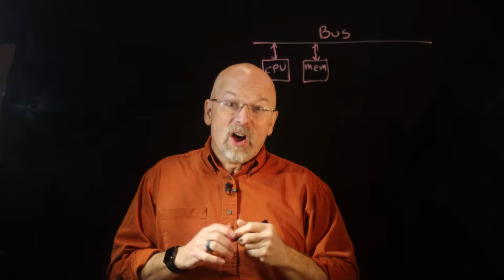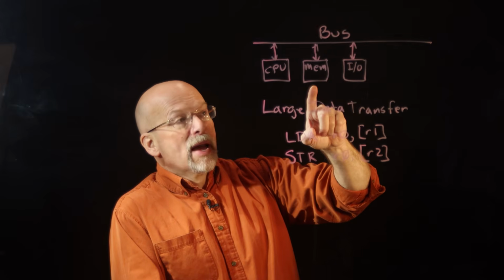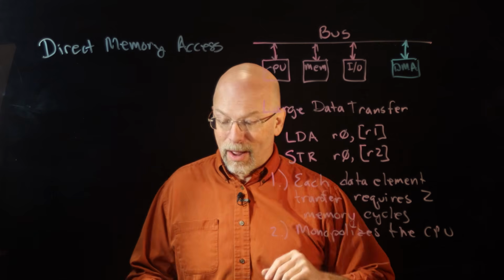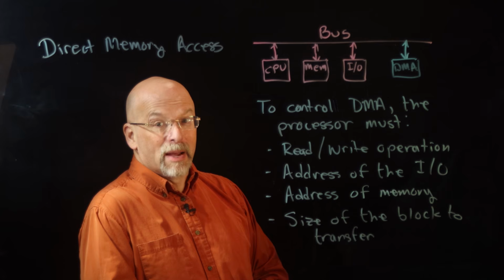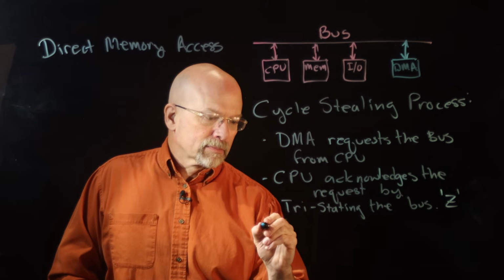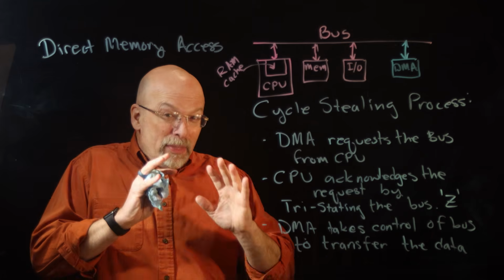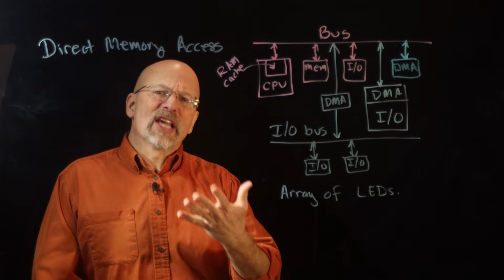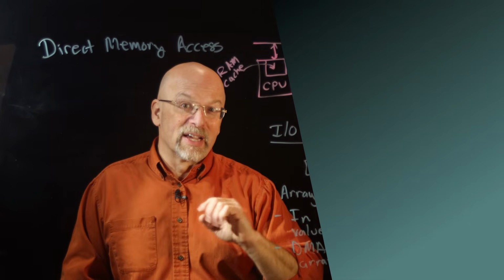Introduction to Direct Memory Access (DMA)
We've learned how interrupts relieve the CPU of the burden of polling, but what about the data transfer? A DMA will handle that for us. This lesson shows how.

Takeaways: At the completion of this lesson, each student should be able to:
• explain the benefits of direct memory access (DMA),
• describe the process of cycle stealing,
• explain how a cache supports the use of DMA,
• list the four things the DMA needs to complete a transfer, and
• show how different DMA configurations affect the number of memory cycles stolen per data element transfer.